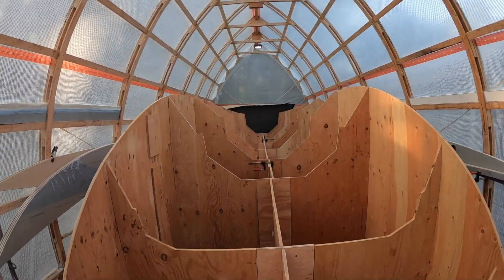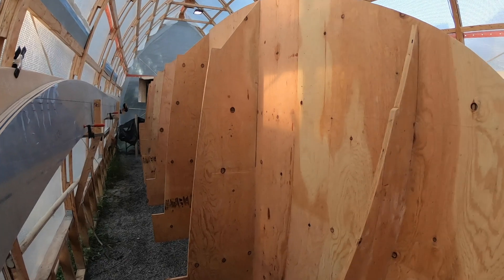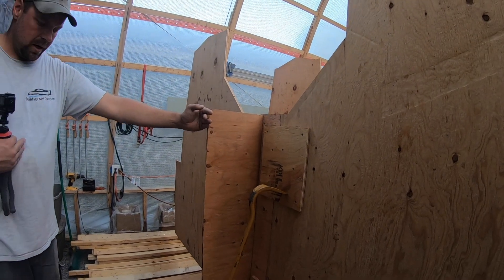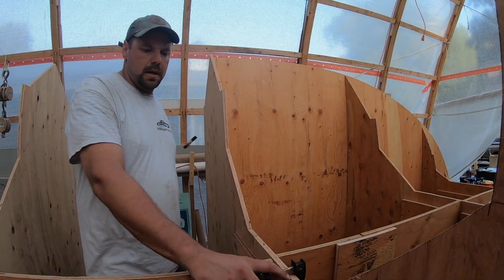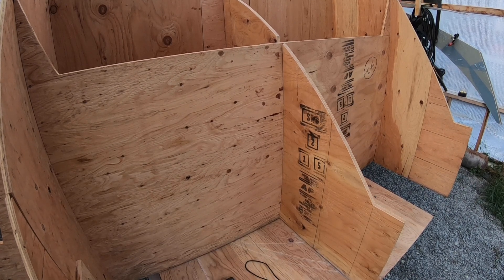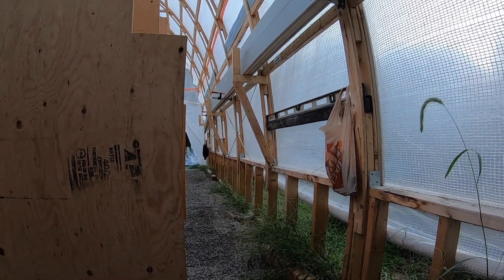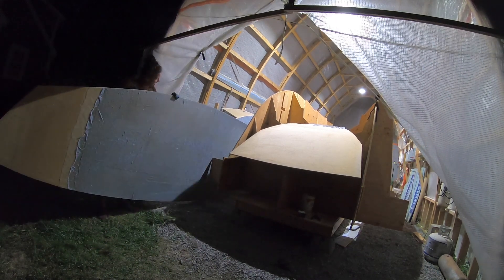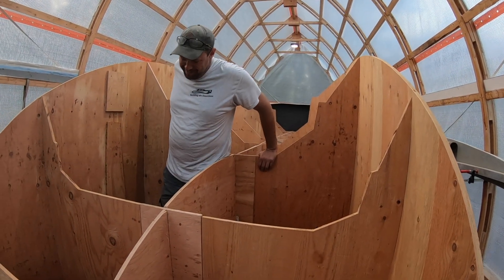Step 21: Lowering the bench and assembling the forms in the boathouse! Power Catamaran Build Series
In this video we lower the bench to make it a level platform to assemble the forms for the catamaran hull!

if you have any tips, tricks or comments please leave them below for us!